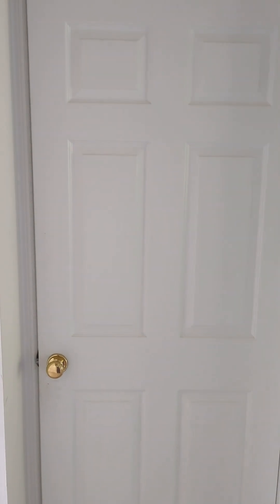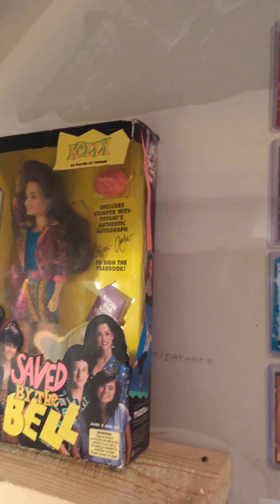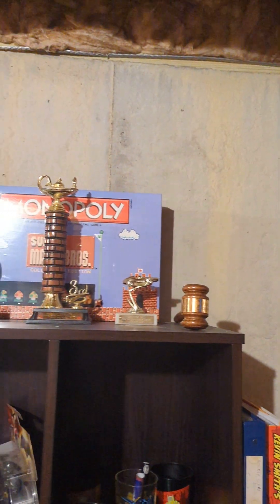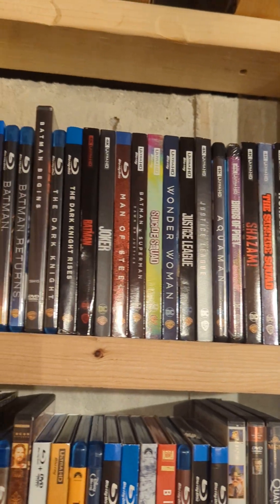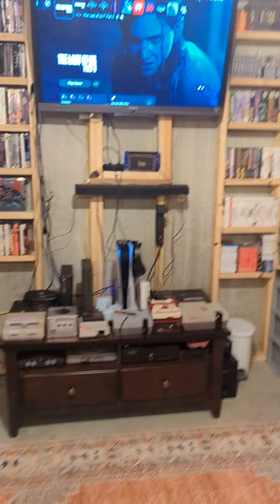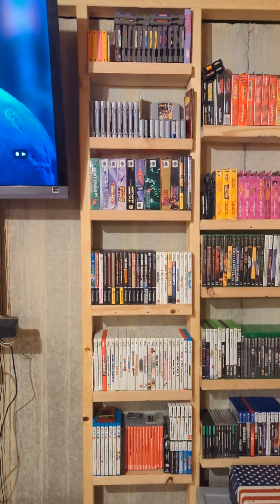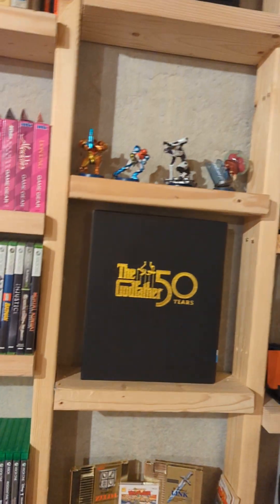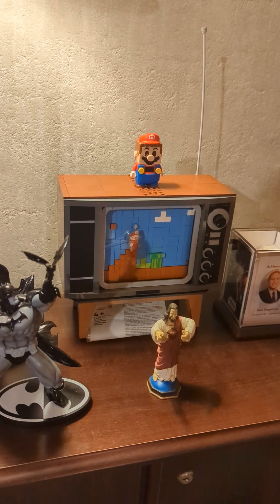Man Cave Tour